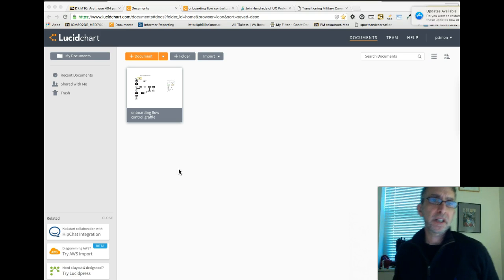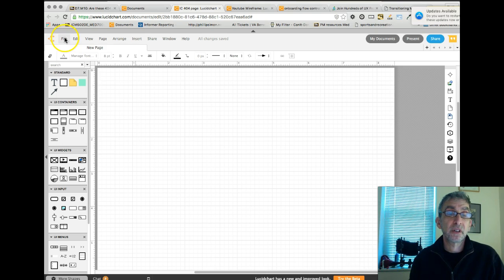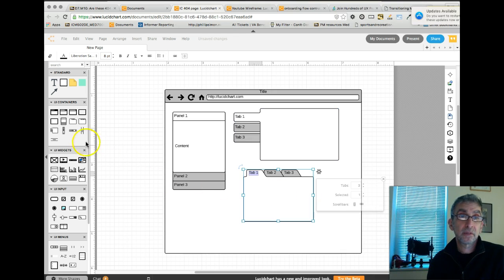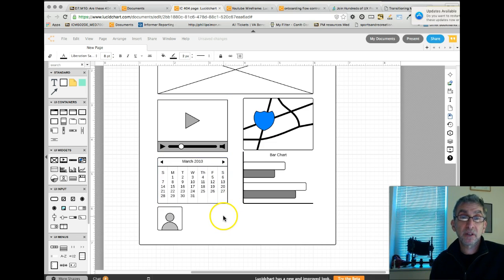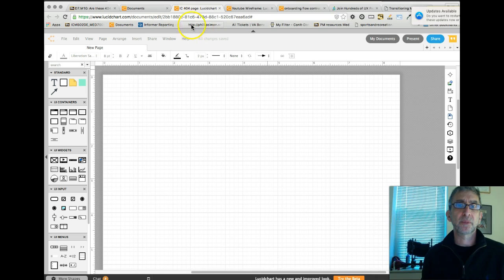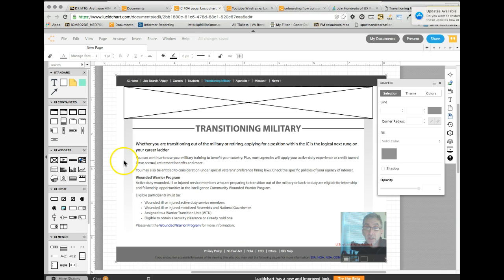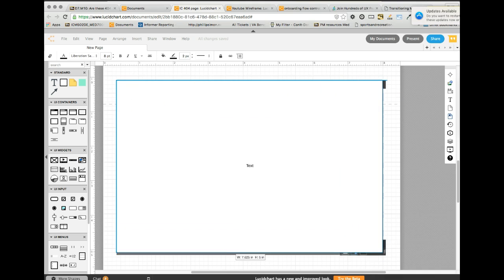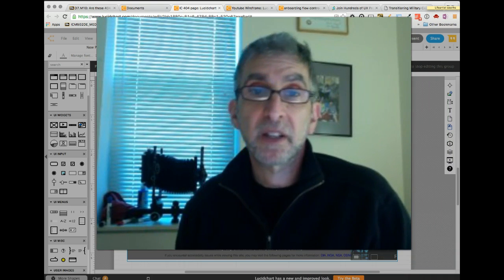LucidChart Demo - the basics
This LucidChart demo is for my Information Design class and was made for an assignment to create a custom 404 page.